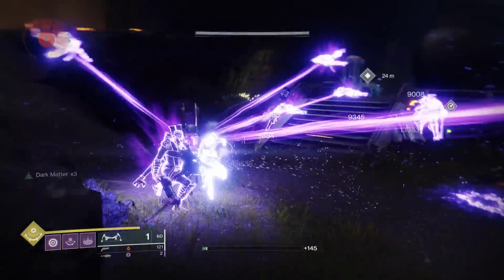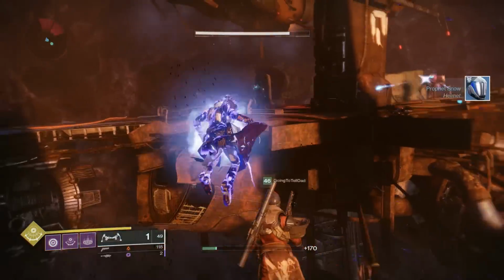New Voidwalker Attunement of Fission Gameplay and In Depth Breakdown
This is gameplay of the brand new Voidwalker skill tree, the Attunement of Fission including gameplay of the Nova Warp super, Handheld Supernova grenade ability, Atomic Breach melee, and Dark Matter regeneration perk.